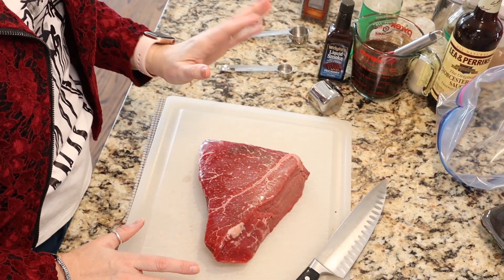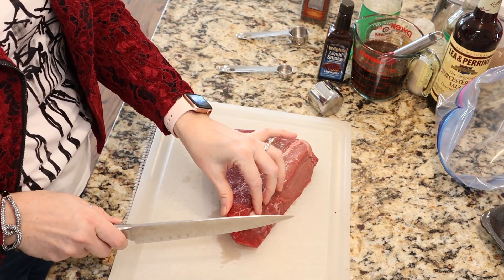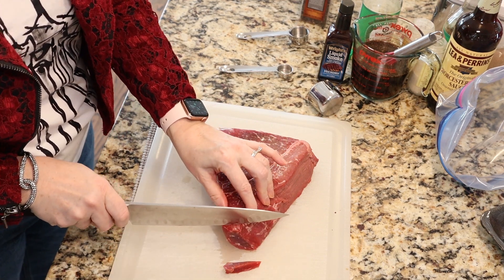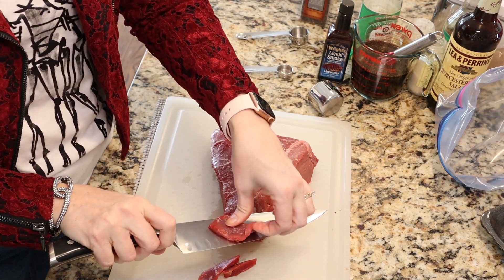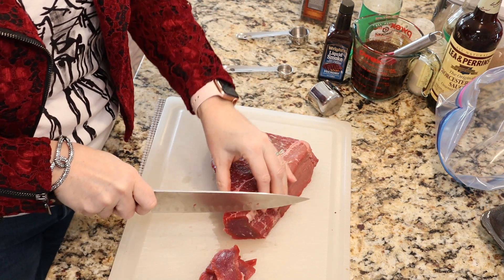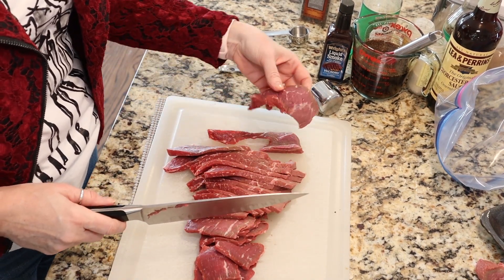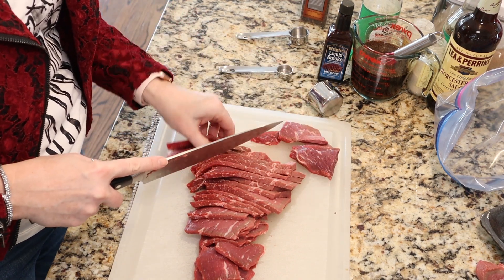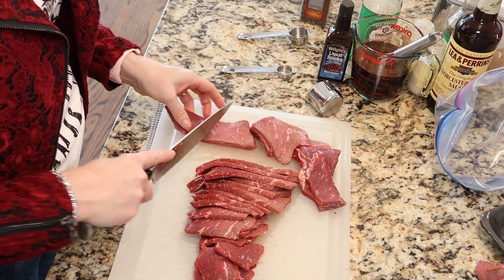Homemade Beef Jerky ~ What You Need To Know ~ Use Your Oven or Dehydrator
Beef jerky is great to have on hand and easy to make in your oven or dehydrator.  In this video I will also explain recommended safety guidelines you need to know.

3 lbs. flank steak, round steak or London Broil
1 c. low sodium soy sauce
1/4 c. Worcestershire Sauce
1 t. garlic powder
2 t. onion powder
1/4 c. packed brown sugar
2 t. black pepper
1 -2 t. liquid smoke

Excalibur Dehydrator, 9 tray:

Springform pan
Strawberry Extract
Ghirardelli Melting Wafers
Heart Cookie Cutters

xo~Carol

🌸Mailing address:
Carol - Thrifty Chic Housewife
175 S. Sandusky St.